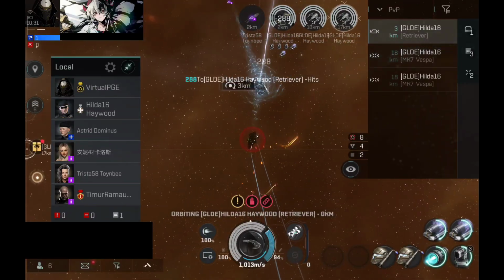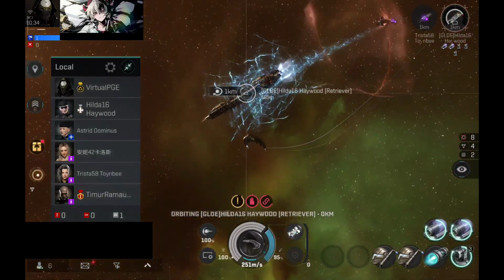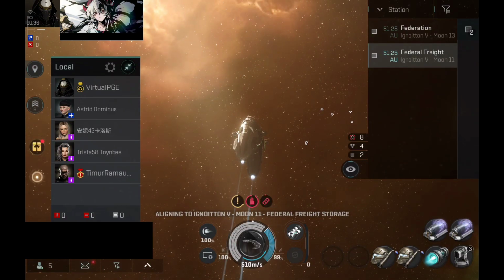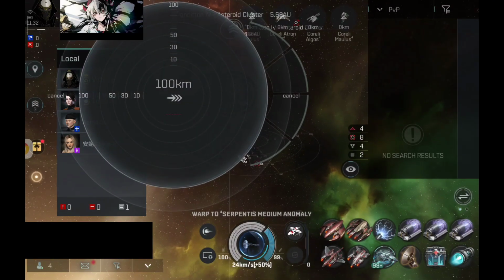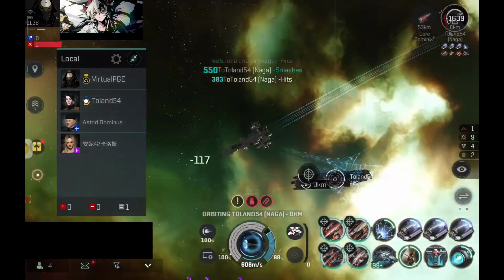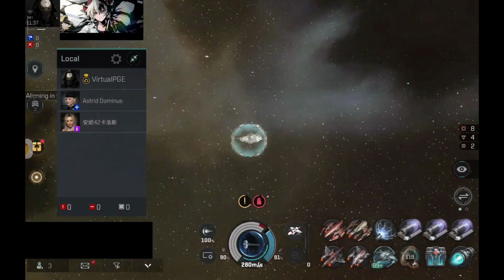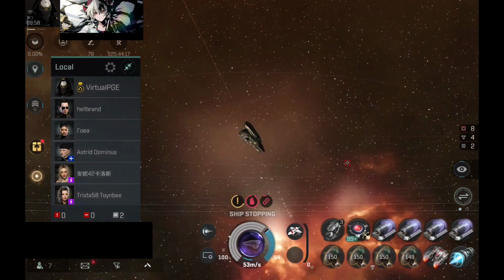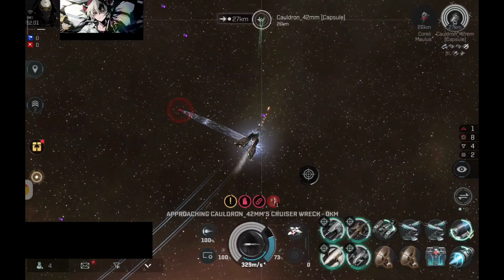EVE Echoes - Smells like Burning Ships! - LogiFrig/Strat/DNI LowSec Hunt - Stealth + Drones Is Scary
1. Official EVE Sandbox Mobile Game
2. A Space Opera that Unfolds Across 8000+ Star Systems
3. Create Your Own Sci-Fi Legacy With 100+ Unique Ships
4. Join the Galactic War - Empires, Corporations, Conflict
5. Explore the Universe -Scan, Discover, T trade and Prosper